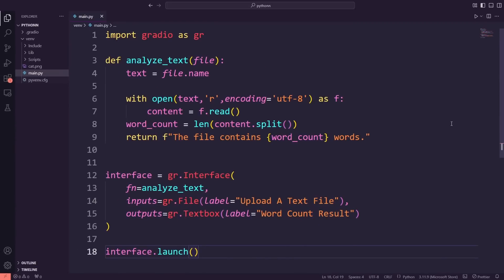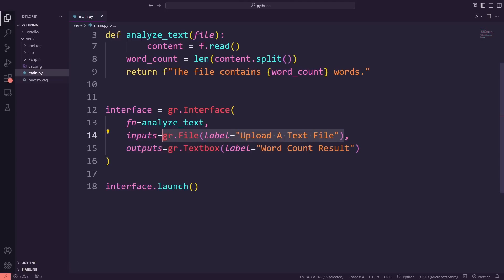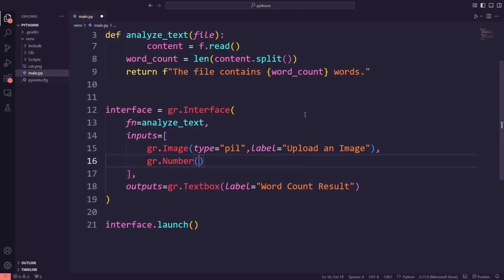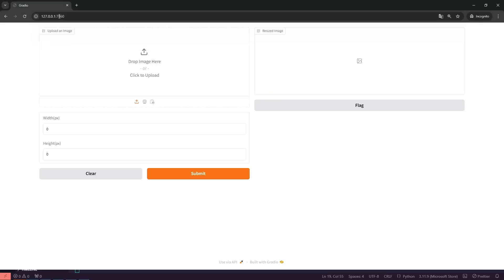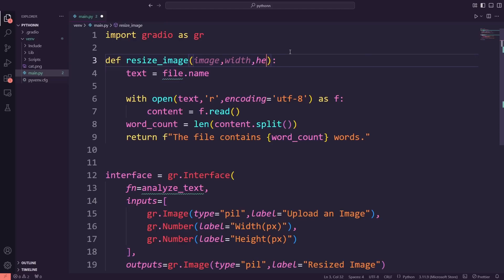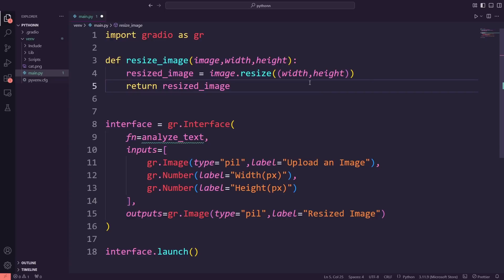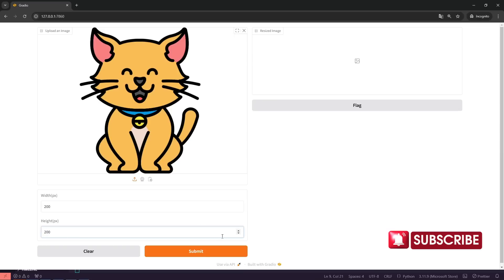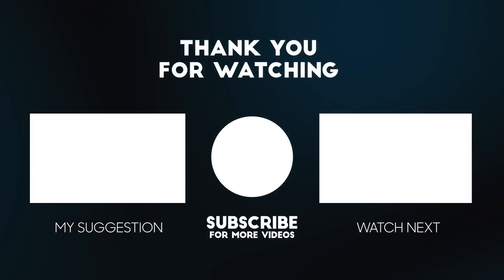How To Upload an Image? | Python Gradio Tutorial 6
Learn how to create an interactive image resizing app using Python and Gradio. In this video, we’ll upload an image and adjust its dimensions with user-defined inputs. Explore the gr.Image component for uploading and displaying images in a seamless way. See how to handle image manipulation with Python’s powerful libraries. By the end, you’ll have a fully functional app that resizes images in real-time!